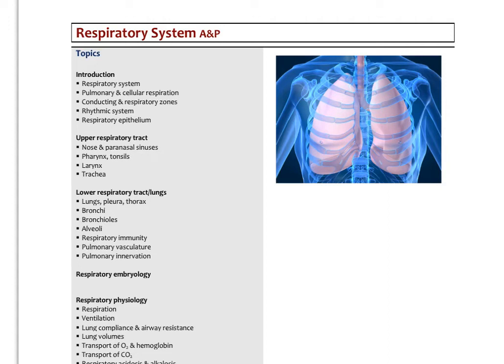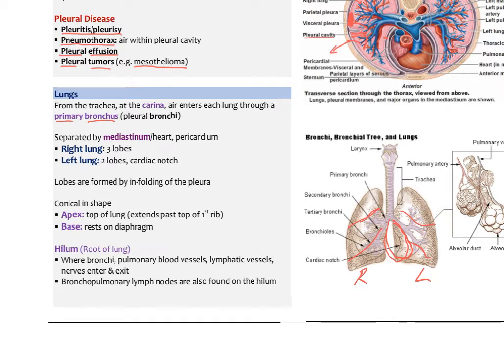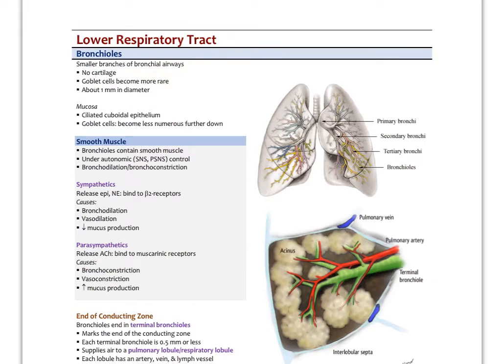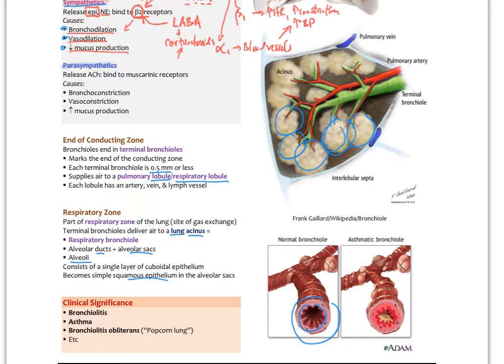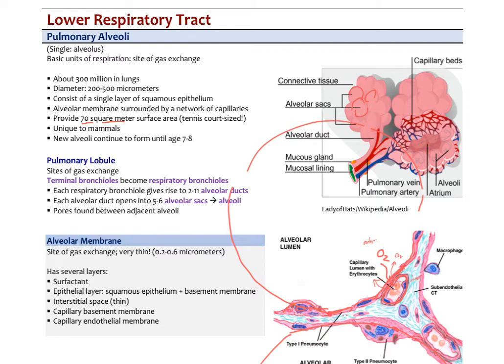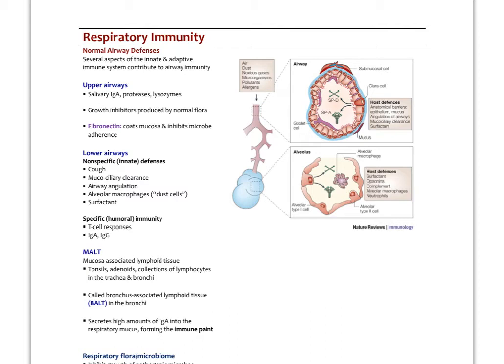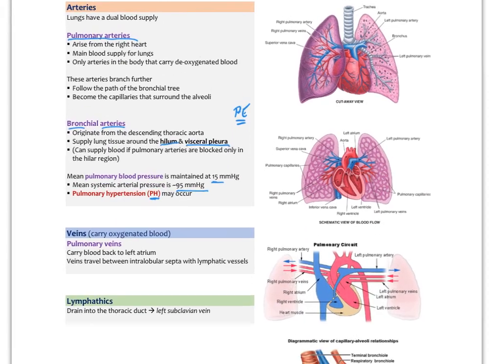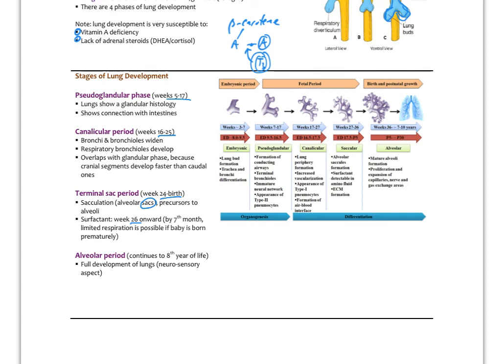RespiratoryA&P2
Review of respiratory system anatomy & physiology (Part 2)